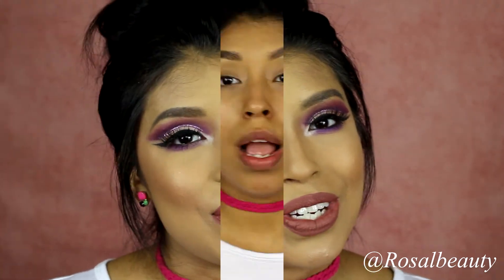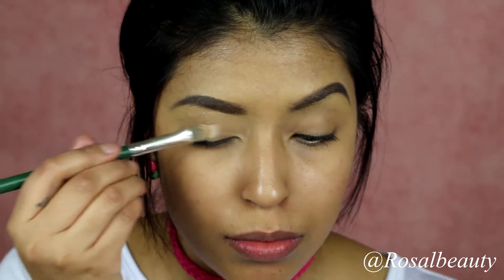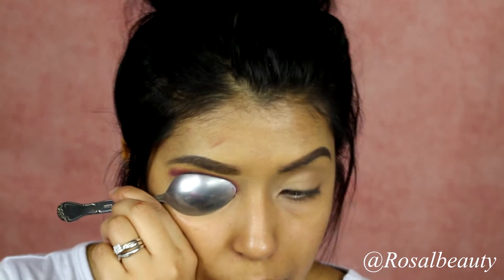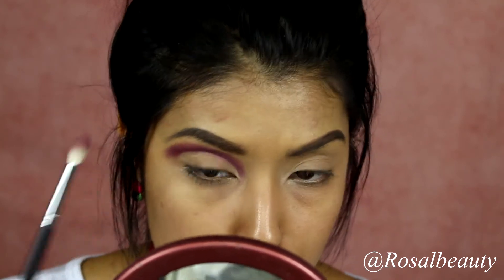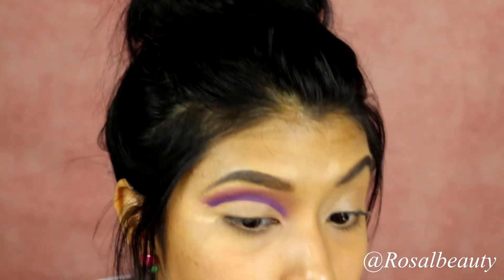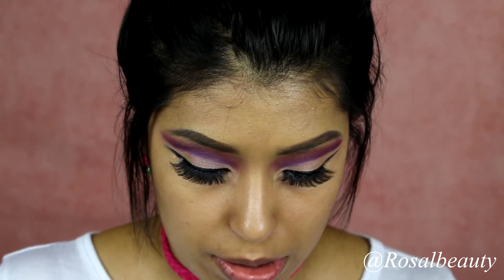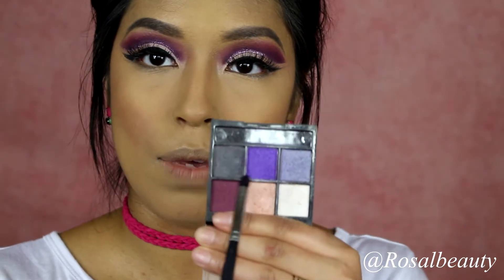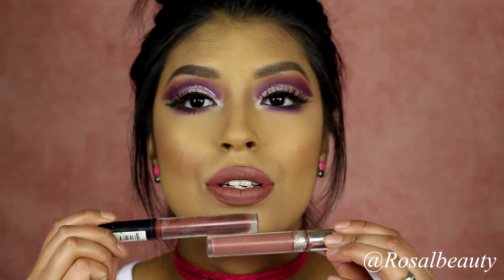CUT CREASE USING A SPOON | BEAUTY HACK | YADIRA ROSALES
Hey loves! I hope you enjoyed this video! I did not come up with this idea. I dont know who the original person is, but I thought it would be fun to try it out and create a look (:  If you like this video give a thumbs up and dont forget to SUBSCRIBE!